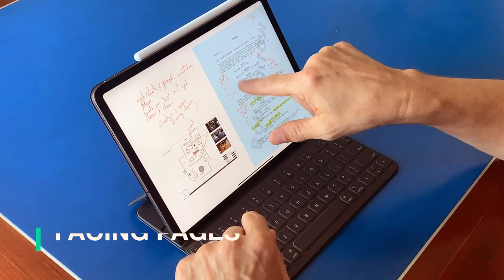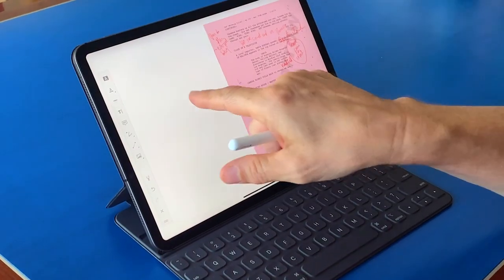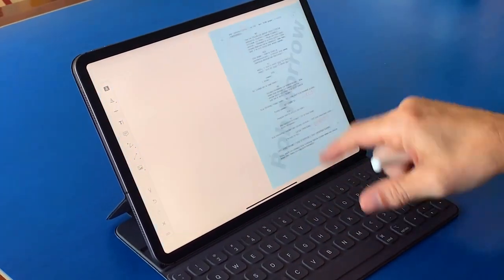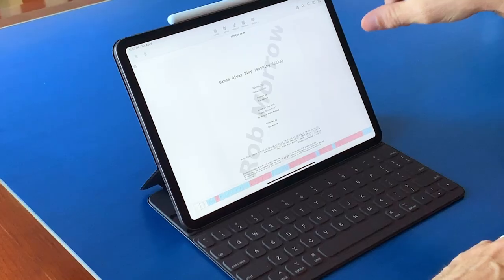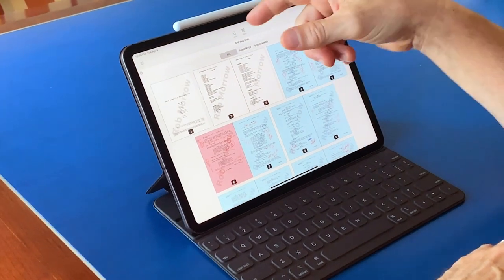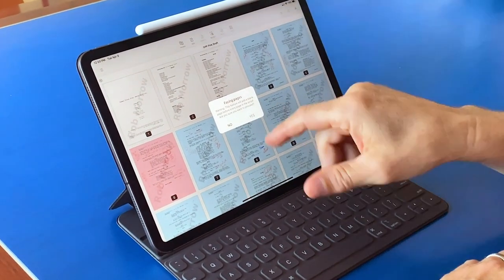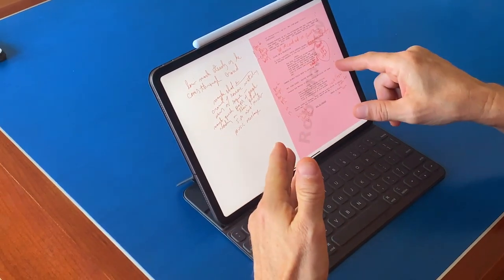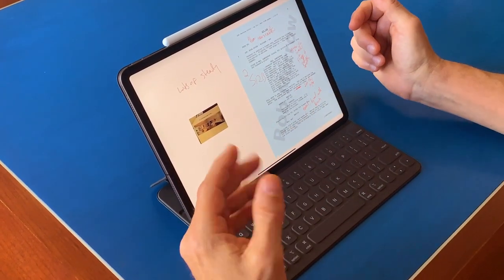MyScriptation with Actor / Director / Producer Rob Morrow | Scriptation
Learn how the Facing Pages function makes director Rob Morrow's life infinitely easier.

Use ScriptationNation for a chance to be featured!